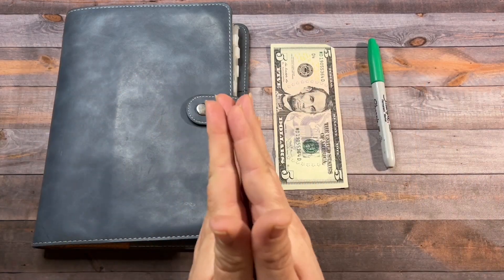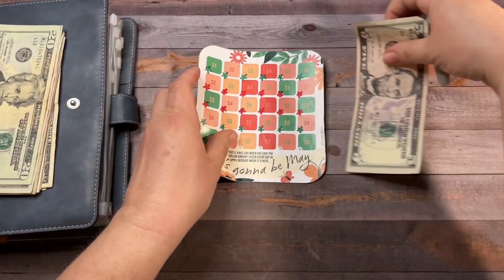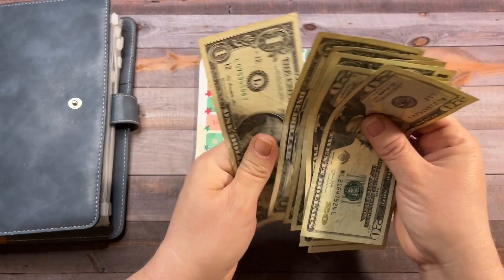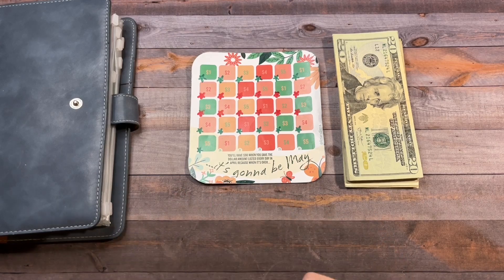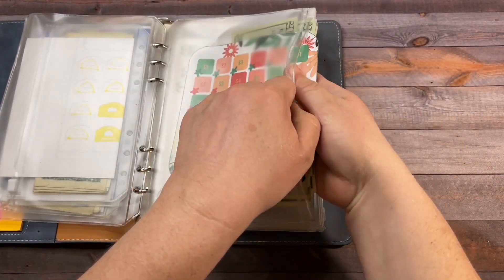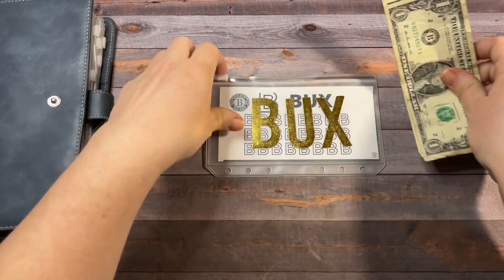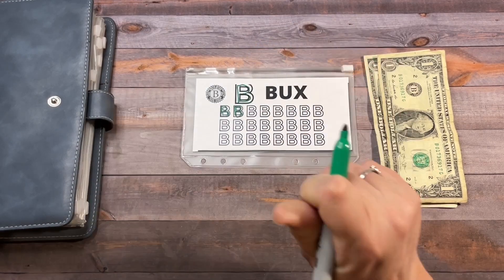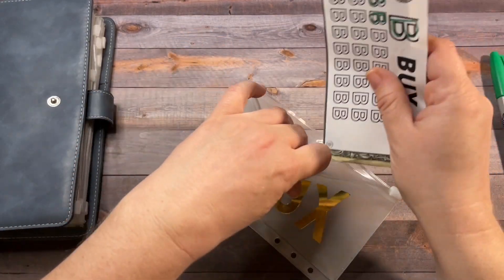It’s Gonna Be May Day 25| Low Income| 4/25/24 savingschallenges ​⁠​​⁠​⁠​⁠@lizandless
Hello! I’m doing “It’s Gonna Be May” with @lizandless ​Day 25, today I’m saving $5, for a total of $75 saved.

My name is Barb and I am a single mother of 4 kids, a dog, a cat and my mother lives with me. I love to read, money, the ocean and Jesus. Not necessarily in that order!

Check out Eureka if you are interested in doing surveys:

Hey! Use my code CDYGQE on Eureka Surveys and unlock a short $1 survey just for signing up!